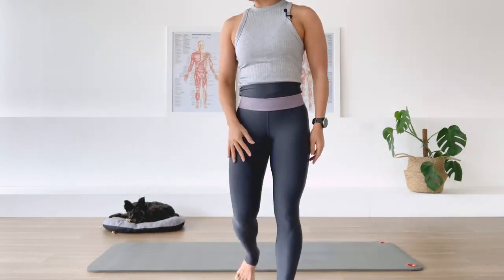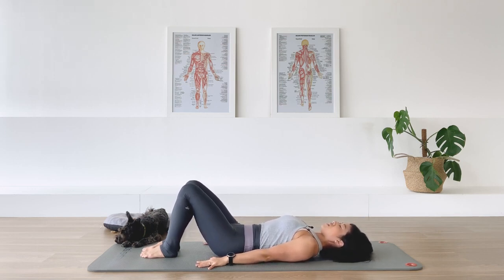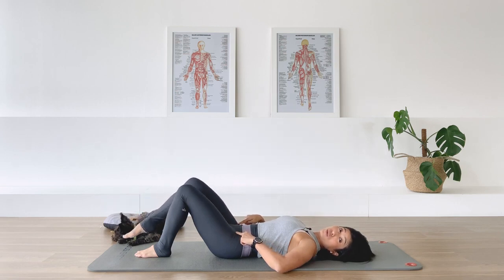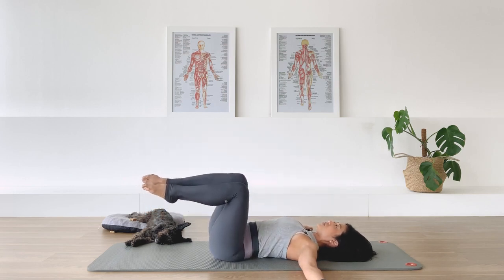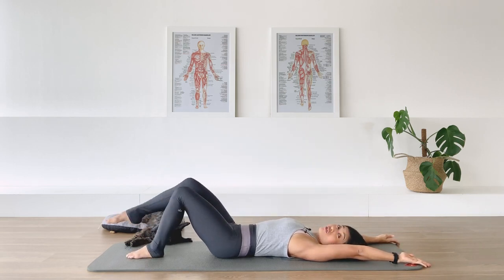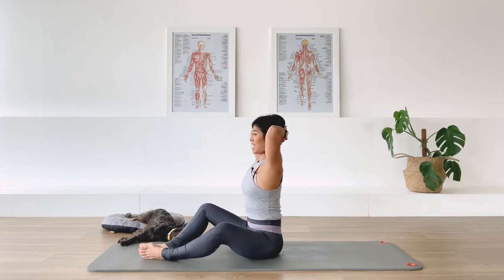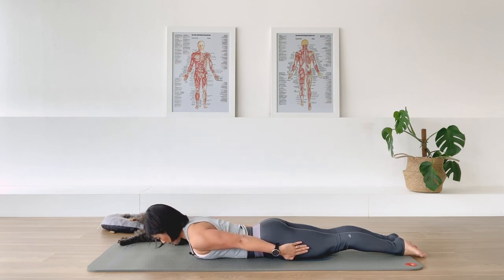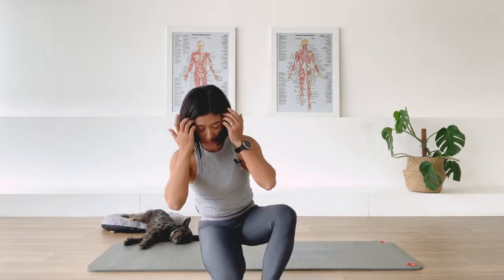35 min Full Body Pilates _ Pilates for Beginners